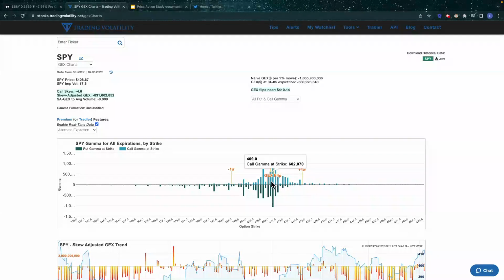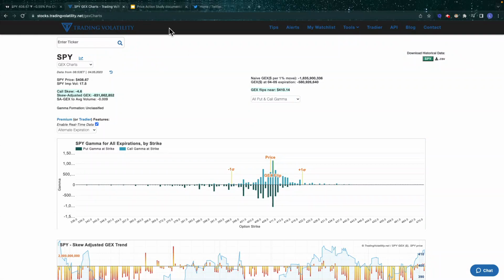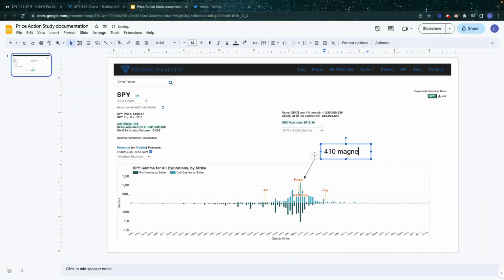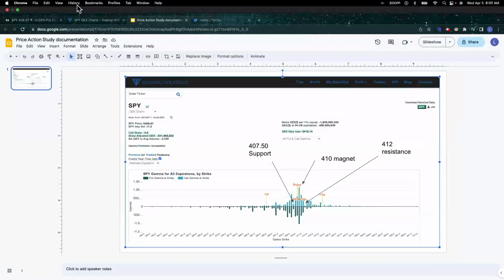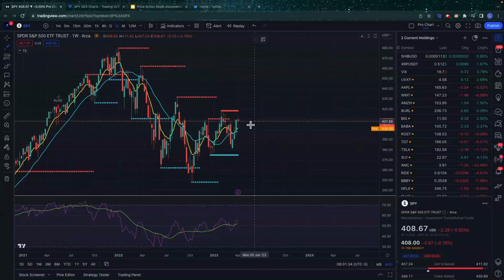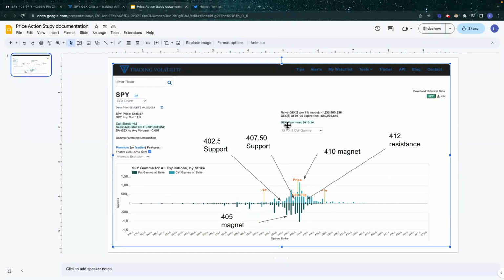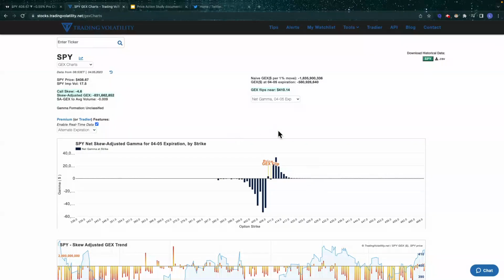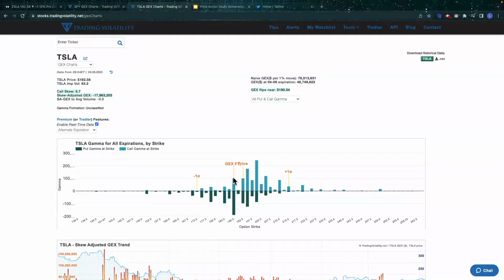GEX Pre Market Prep 4/5